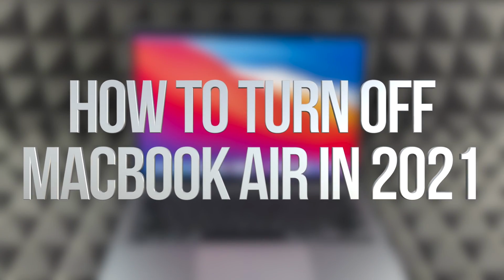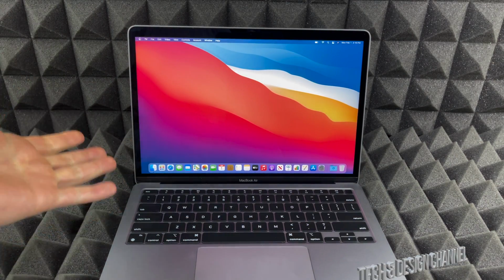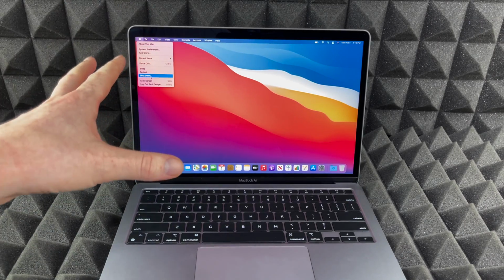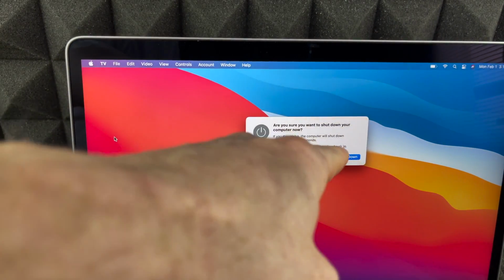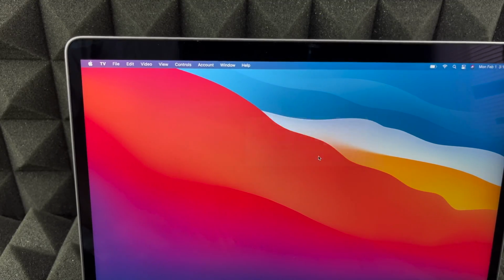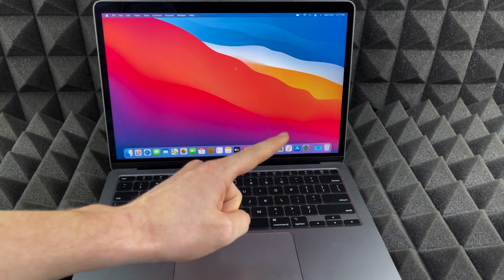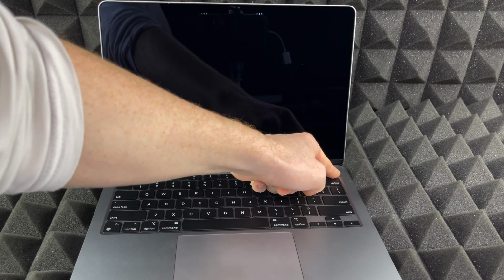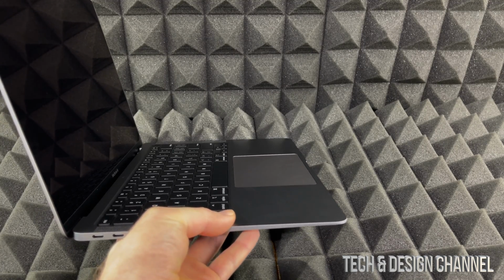How to Turn Off MacBook Air in 2021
MacBook Air 2021 Shut down